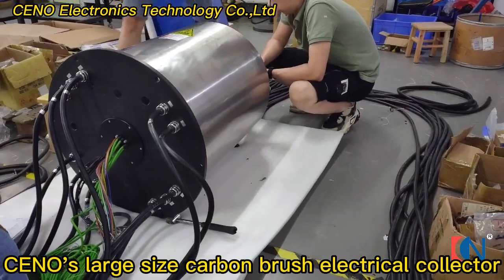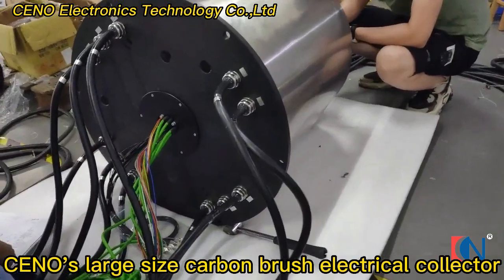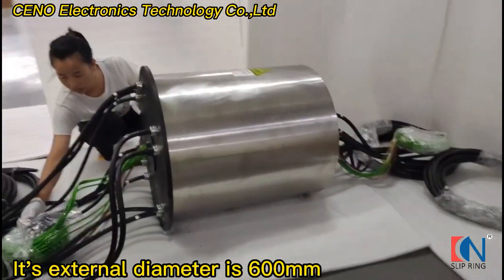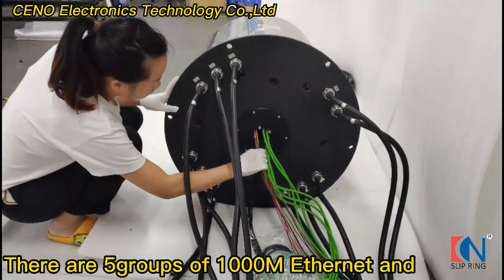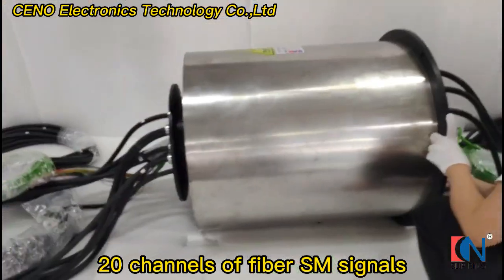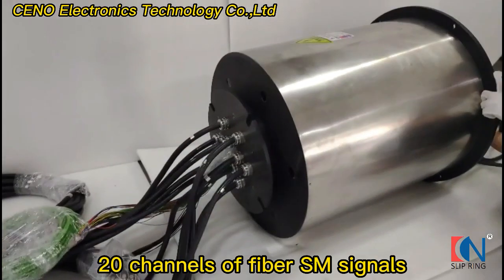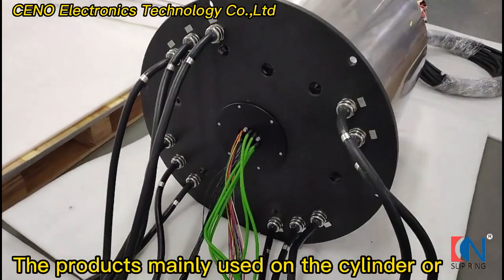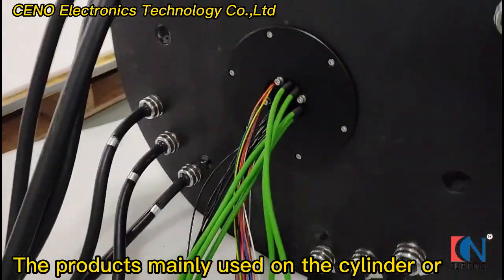CENO's large size carbon brush electrical collector BHCN C 36P 05EG 20F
BHCN-C-36P-05EG-20F is carbon brush slip ring combined 20 channels of fiber signals from CENO electronics, there are 11circuits of 250A, 25circuits of 10A, 5groups of 1000M Ethernet and 20 channels of fiber SM signals. It’s named large size electrical collector ring for it’s external diameter is 600mm, with binding post connect easy to connecting wires. CENO choose precision brush line design to make sure stably performance and long service life. The products mainly used on the cylinder or continuous string coiled tubing unit, coiled tubing unit, the mines, mountain areas, the oilfield.